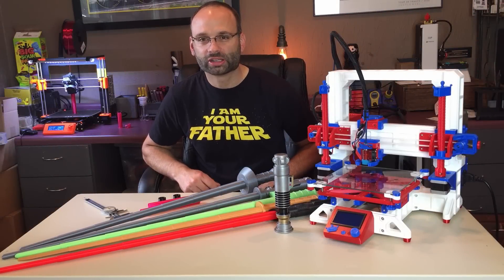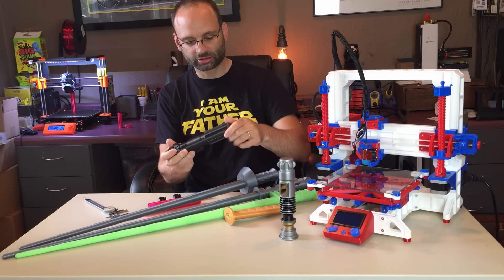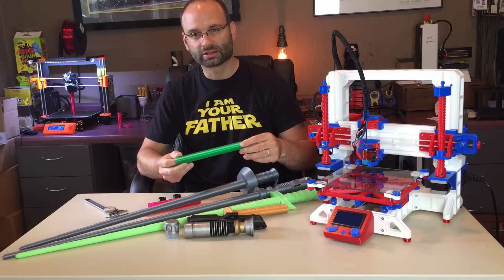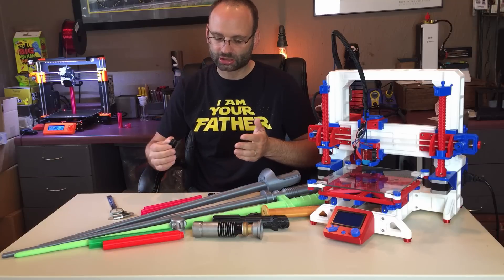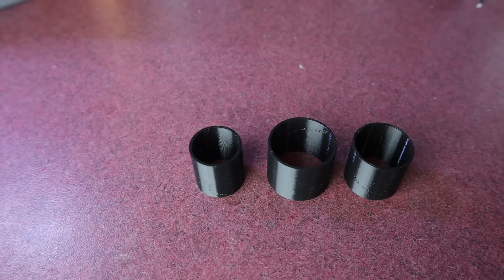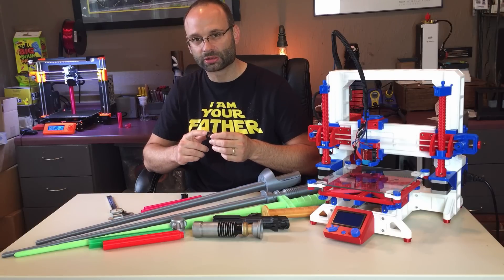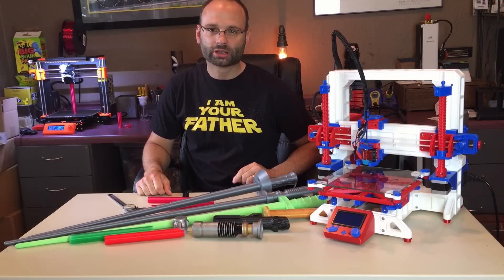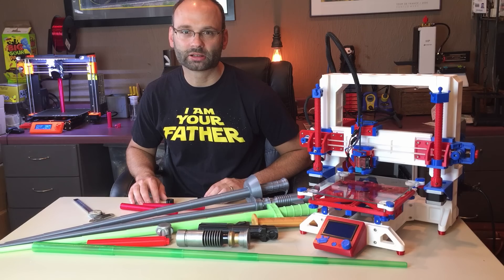Collapsing Swords - Troubleshooting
I have been getting a lot of the same questions so here are some tips on how to get better results when printing my collapsing swords.